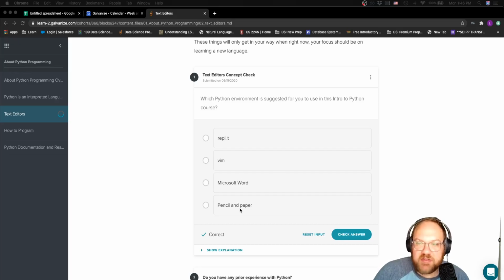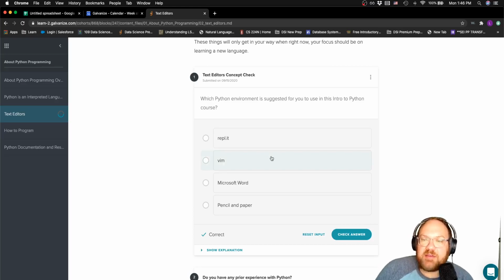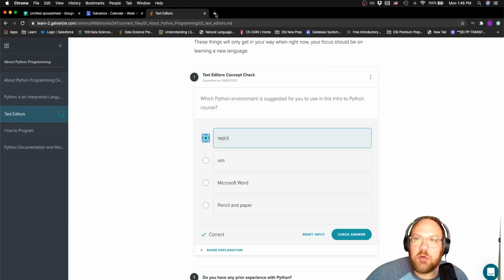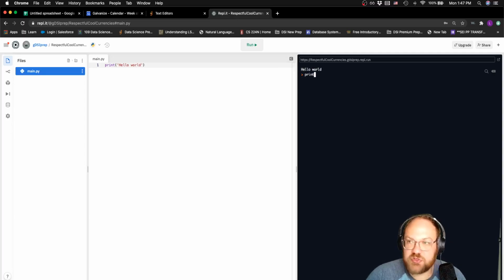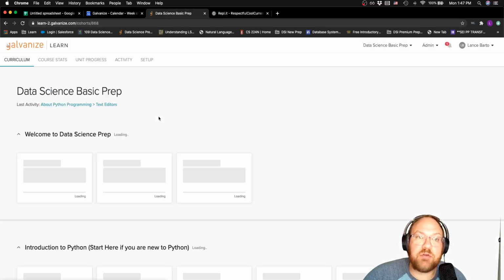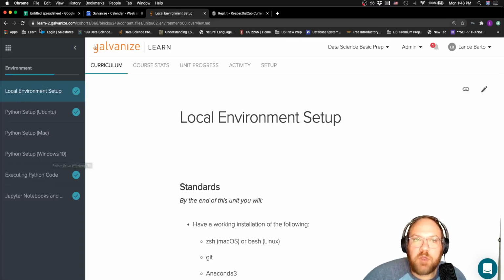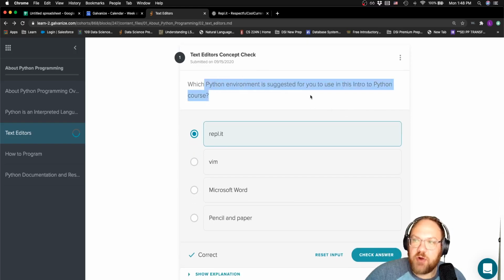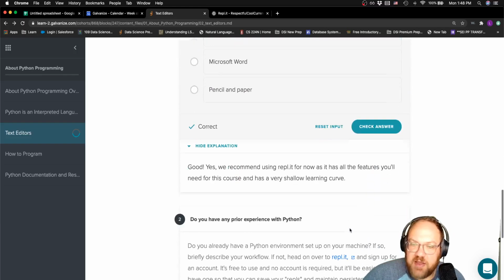About Python Programming - Text Editors - Challenges #1 and #2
Lance Barto shows a solution to the first and second challenges on this